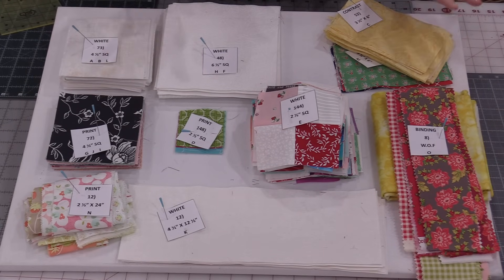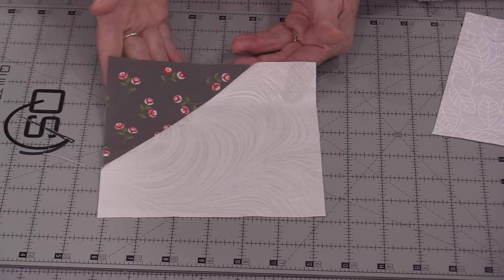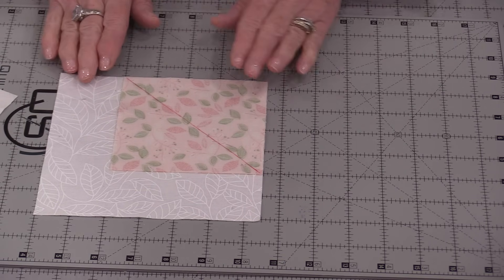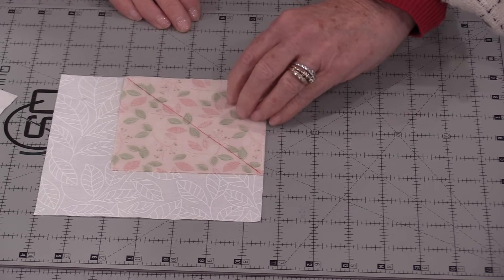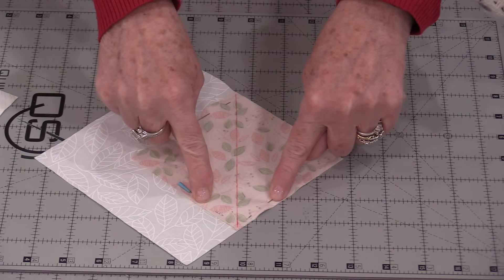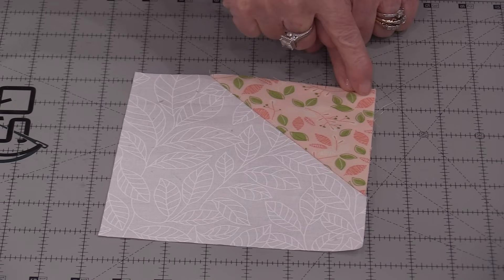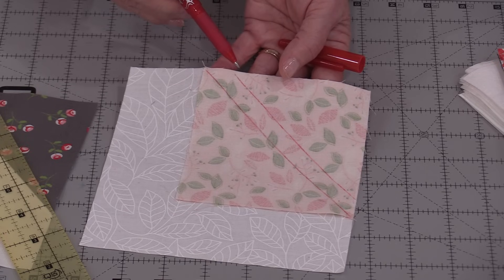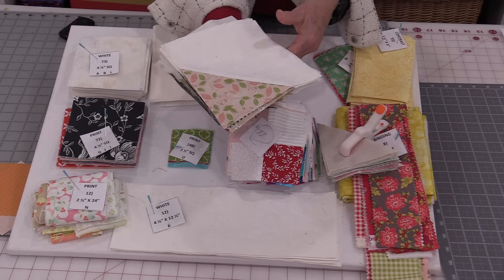March Block of the Month 2024 Scrappy Sunshine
Scrappy Sunshine is a 72" follow-along Block of the Month for 2024. You can make it in scrappy fabric or with three fabrics or three fabric colors. Be sure to check out the bonus in the video

Here is a handout to help you get started with the fabric cutting and sizes.

There is no pattern for this project just follow along with the video to make one.

Here is the video for the Black and Red quilt in the background of my sewing room